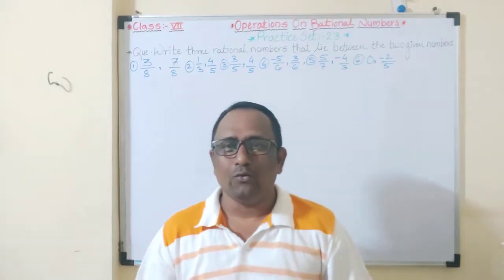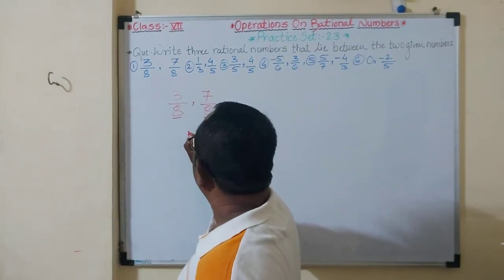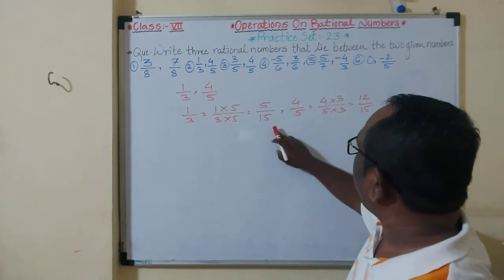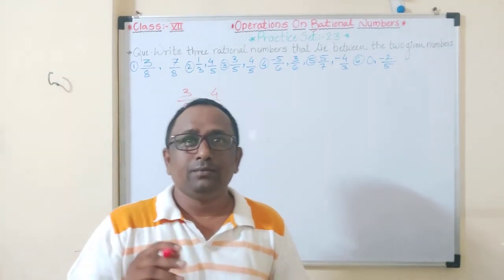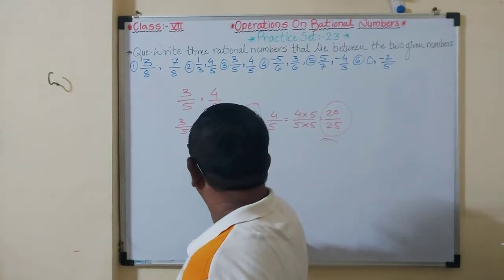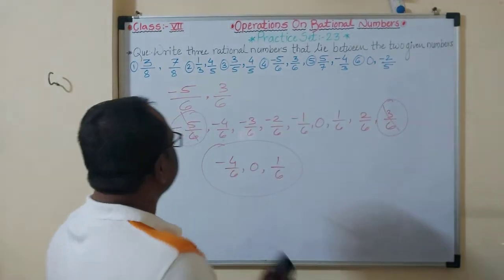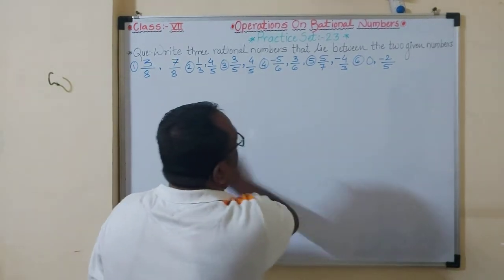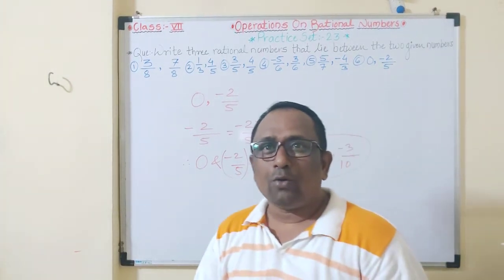• Class-7 (Video No.18)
▪︎Operation on Rational Numbers (P.S.- 23 )